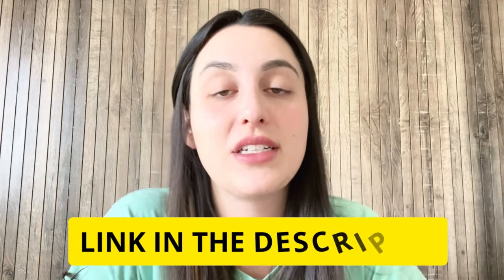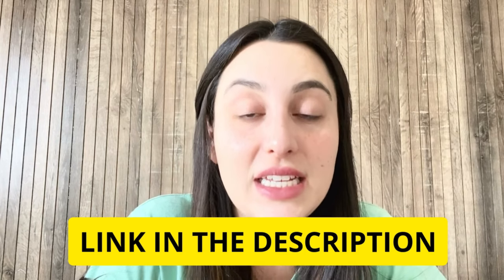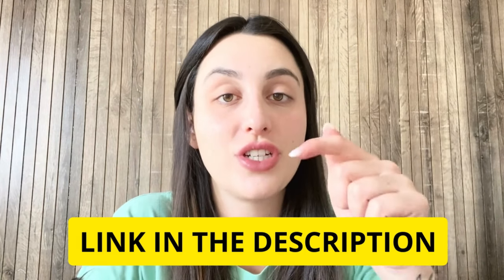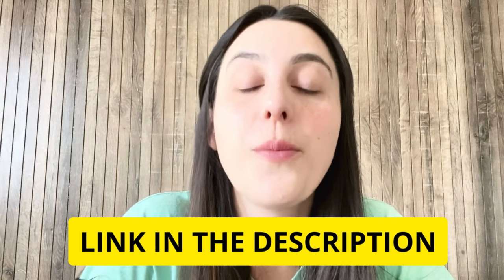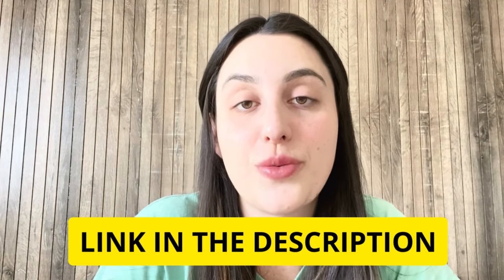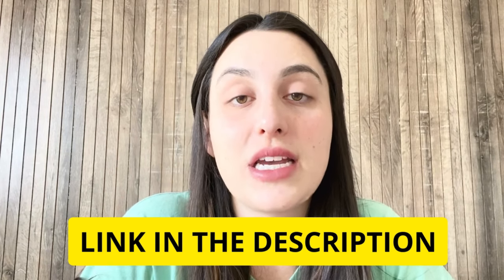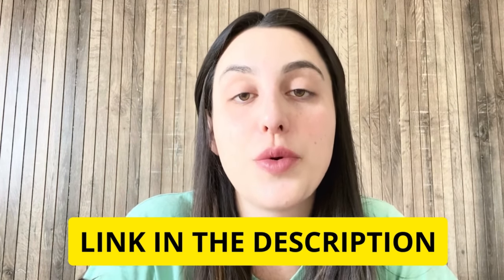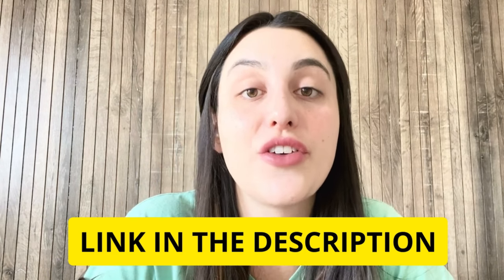SUGAR DEFENDER - (BEWARE !) - DOES SUGAR DEFENDER WORK? SUGAR DEFENDER REVIEW - SUGAR DEFENDER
- Eleuthero
- Coleus
- Maca Root
- African Mango
- Guarana
- Gymnema
- Ginseng
✅Exclusive Offers and Guarantees:

Key Moments:
0:00 Sugar Defender Review
0:29 Sugar Defender & Science
1:12 What Is Sugar Defender
1:32 Sugar Defender ingredients
1:49 Sugar Defender benefits
2:29 Sugar Defender Alert!
2:51 How to use Sugar Defender